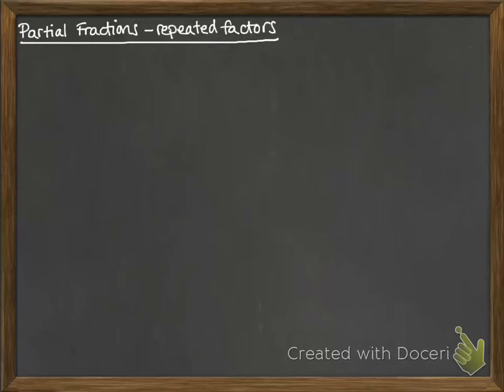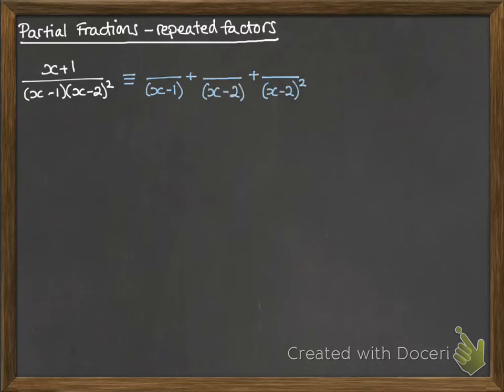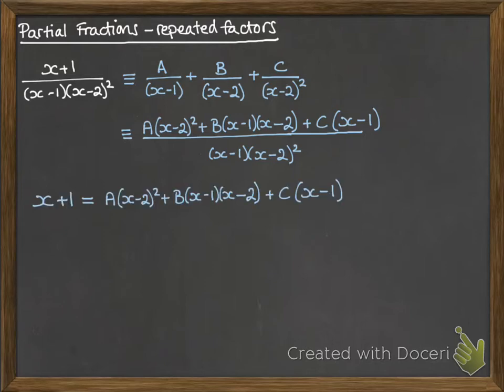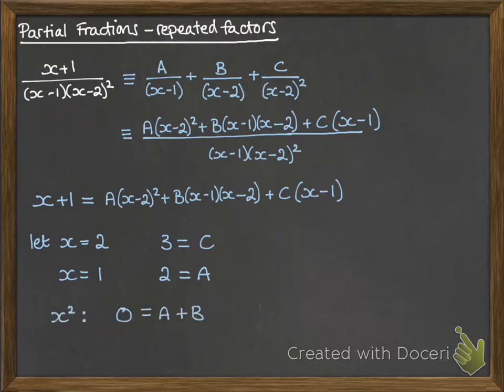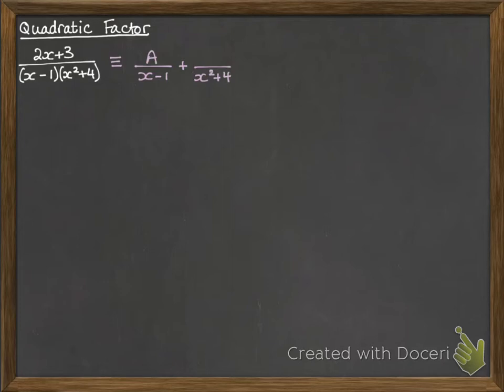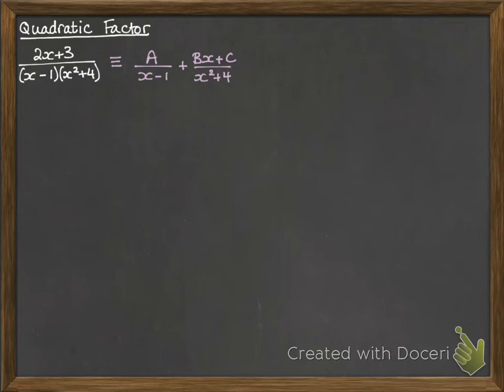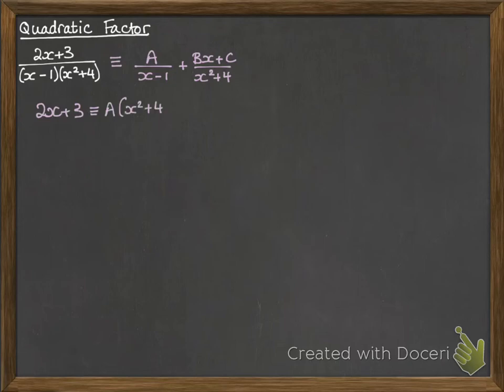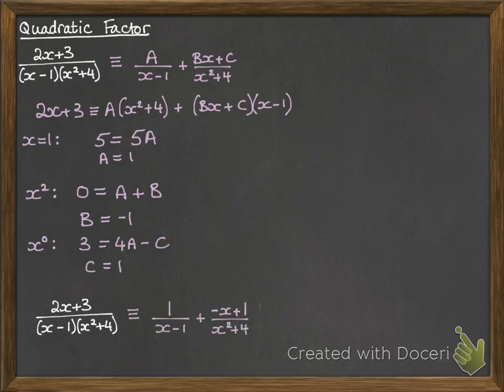Algebra 2.5 Partial fractions, repeated and quadratic factors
Partial Fractions with repeated or quadratic denominator